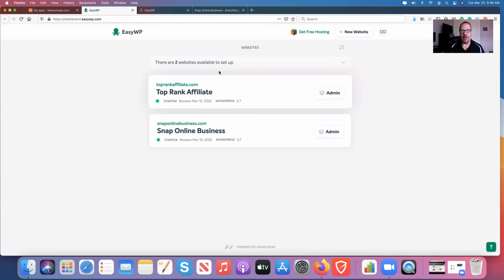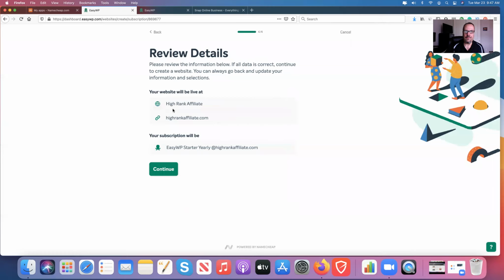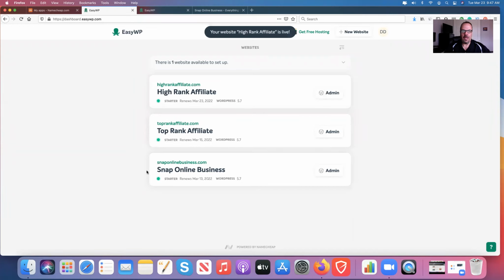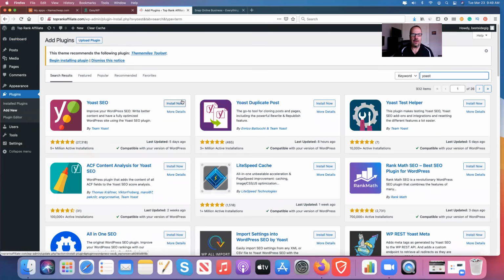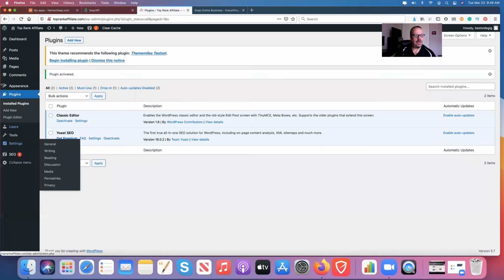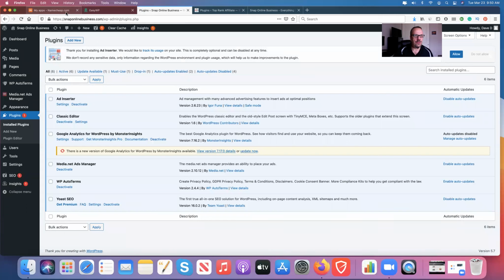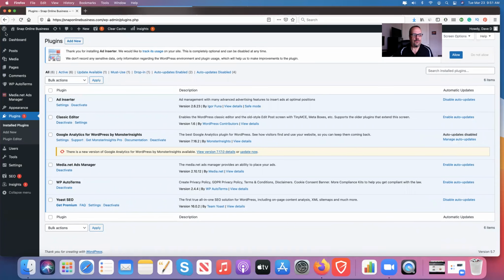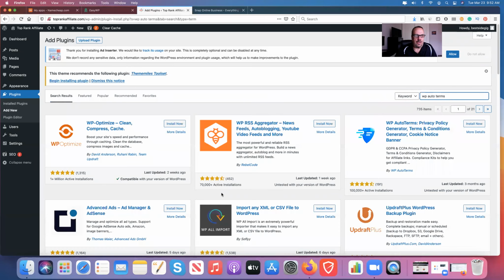How To Create Wordpress Blog | 5 SECRET PLUGINS | Get Rank 24Hr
Welcome to video number 2.  On this video you will learn how to create Wordpress blog 5 secret plugins. Get Rank 24hr.